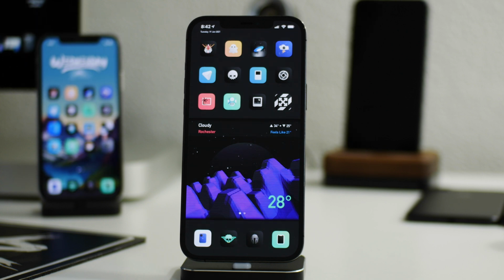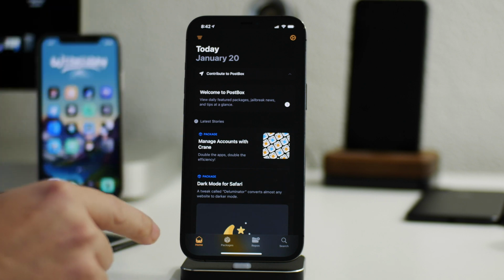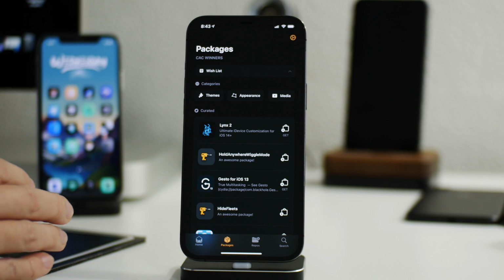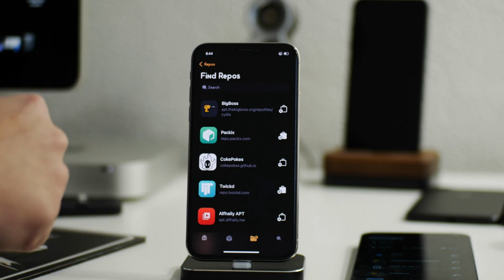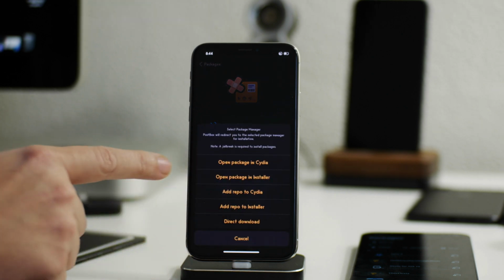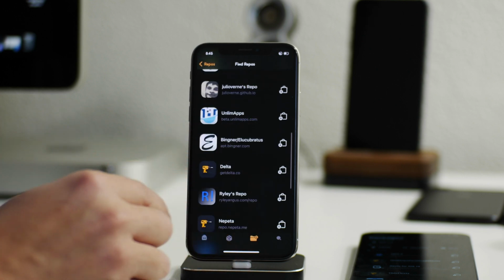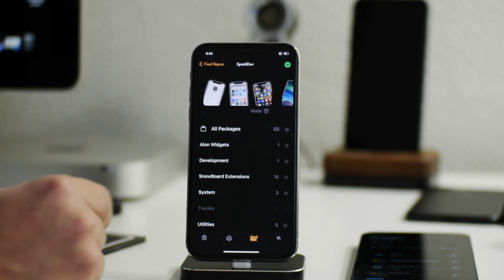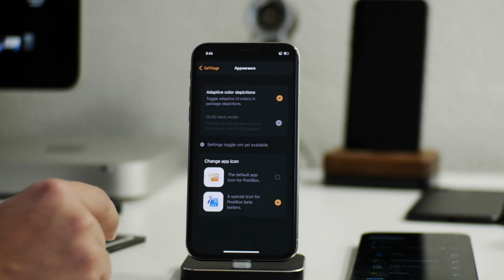PostBox - Tweak / Repo Manager NO JAILBREAK iOS 14 - GET IT NOW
PostBox is an app that allows you to manage repo's and create tweak wishlists. When using on a jailbroken device you can add repo's to cydia seamlessly and also create a favorite tweaks list. This allows you to have a backup of everything you like to use in cydia essentially. No jailbreak required so if you lose your jailbreak you don't lose your repos!

I TWEET TOO MUCH - FOLLOW

iHEAVEN
COME CHILL & CHAT - BEST iOS SETUP SPOT

iDM REPO
ADD MY REPO IN CYDIA